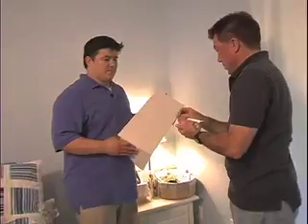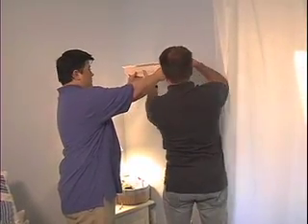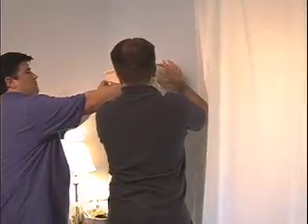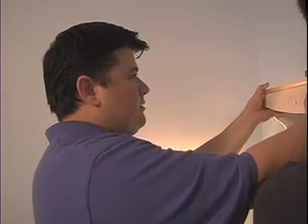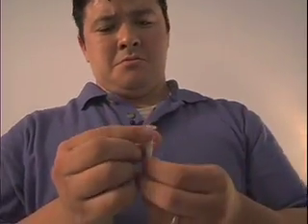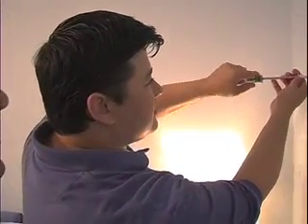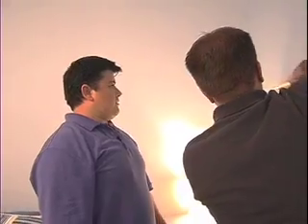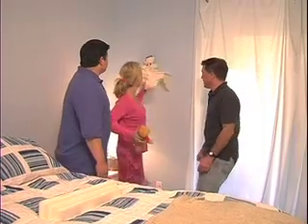I LOVE KERRI: Man Shelf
Ron and Tommy install a shelf.